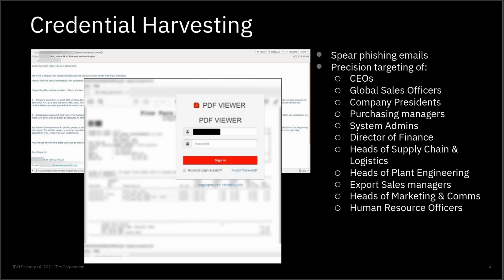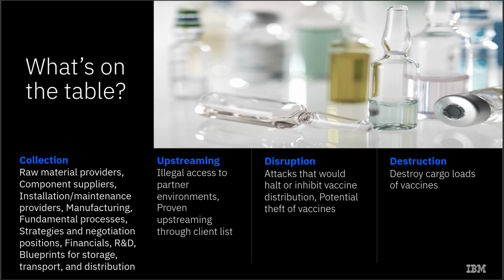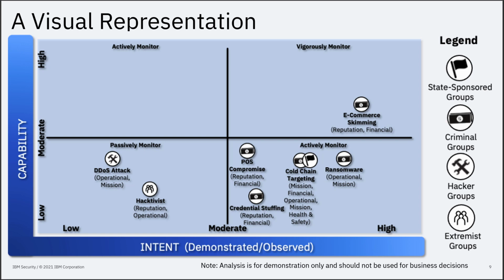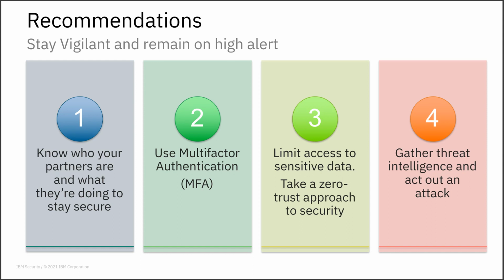How to Identify, Quantify, and Remediate Attacks on the COVID Vaccine Cold Chain